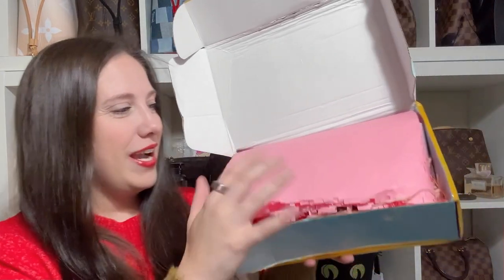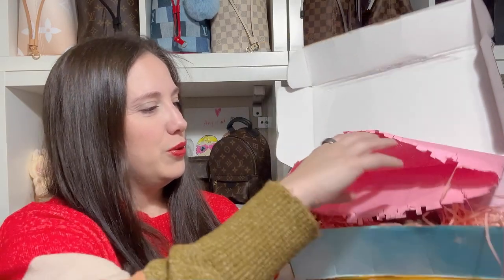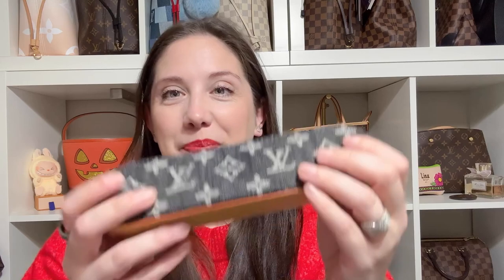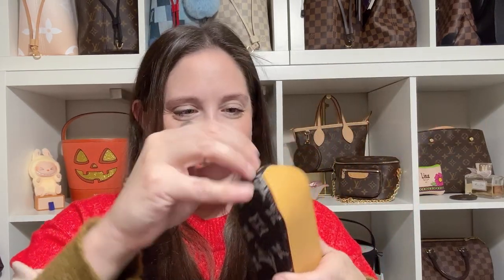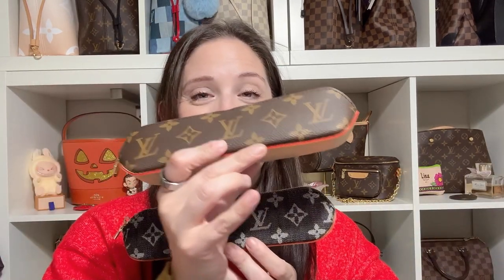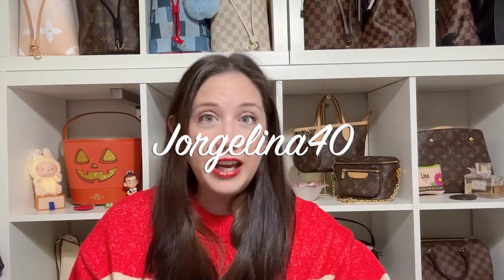Unboxing Custom Heirloom & LV Crafted Gifts | Naomi Crafted’s Talent Will Leave You Speechless!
In today’s video, I’m unboxing two incredible custom pieces made just for me by the amazingly talented Naomi (@NaomiJones-pc3bz ) from Naomi Crafted. ✨ One piece is a stunning LV-repurposed creation, but the real star is an heirloom piece featuring my beautiful grandma. Naomi’s attention to detail and artistry blew me away—this is truly a "you have to see it to believe it" piece, and I couldn’t help but get emotional.

If you’re looking for something truly unique and meaningful, I highly recommend checking out Naomi’s work. She’s truly gifted, and these pieces are one-of-a-kind treasures.

6-Pack of Rings to Convert Neverfull Pouch